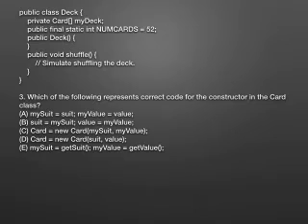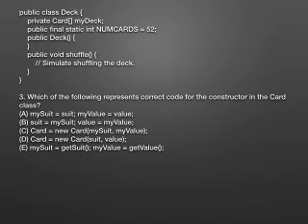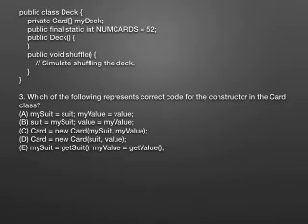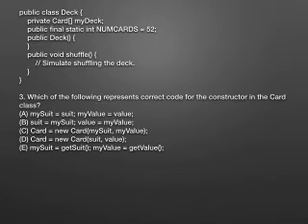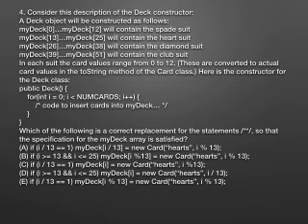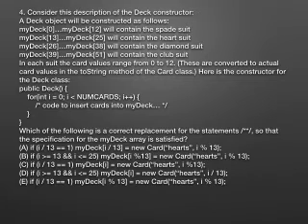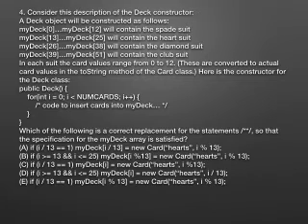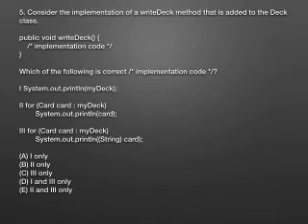AP Computer Science Diagnostic Test Sample Questions (3) ~ (5)